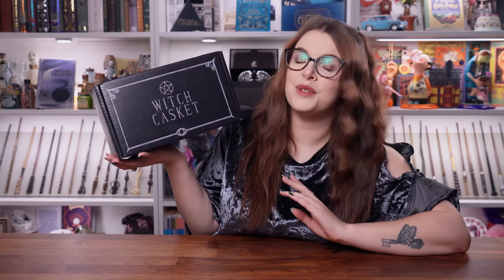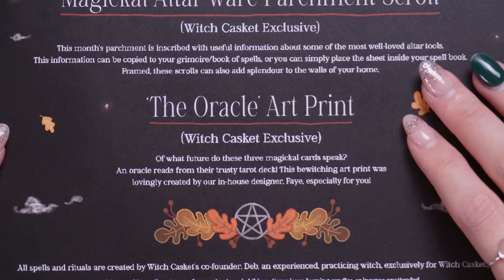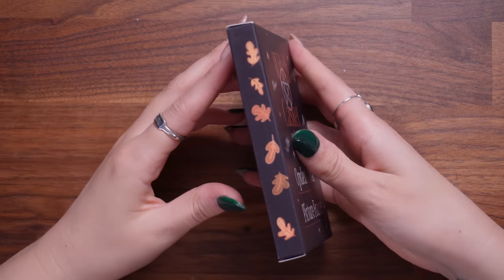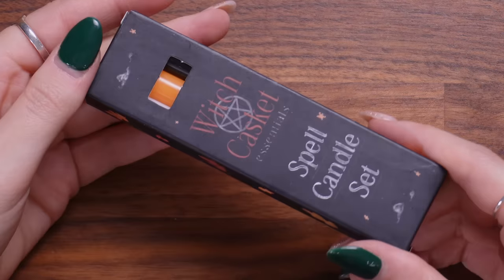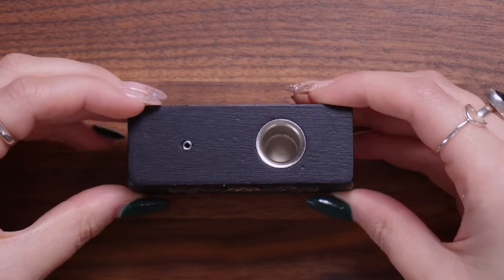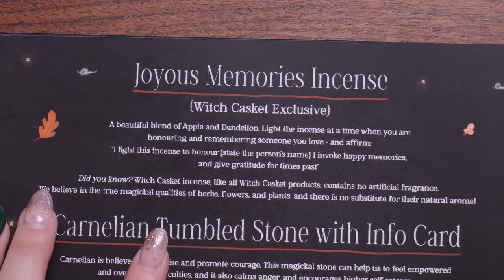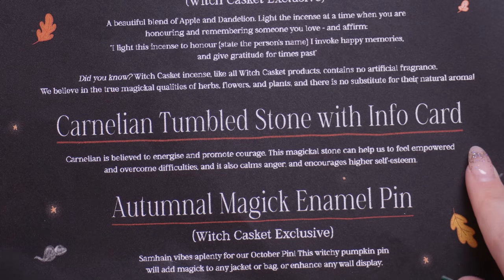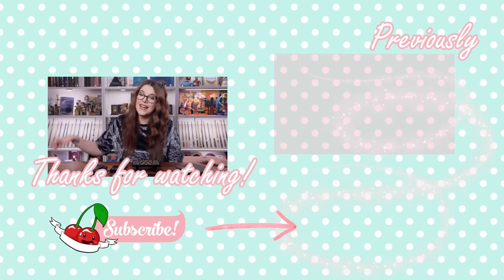WITCH CASKET 🔮 Altar Curiosities | October 2023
The Magickal Monthly Subscription Box, curated by Witches, for Witches!

⁂ Chapters:
00:00 - Hello Friends!
01:23 - The Box
02:18 - Item 1
03:26 - Item 2
05:50 - Item 3
07:33 - Item 4
08:52 - Item 5
09:38 - Item 6
10:56 - Item 7
12:28 - Item 8
13:15 - Item 9
15:22 - Item 10
16:21 - Item 11
17:41 - Haul and Favourites